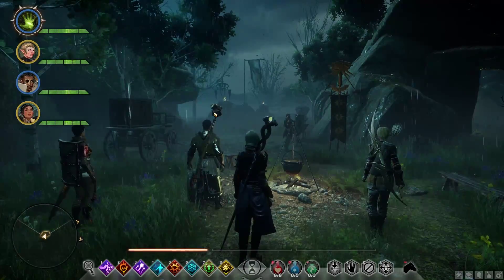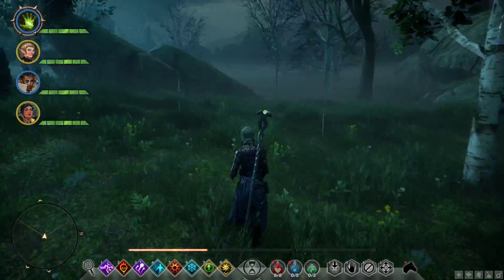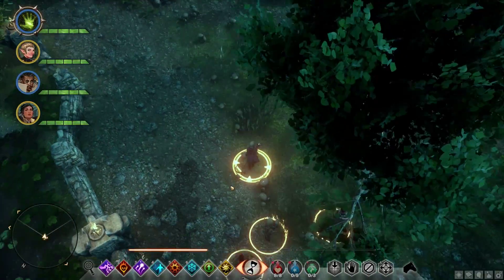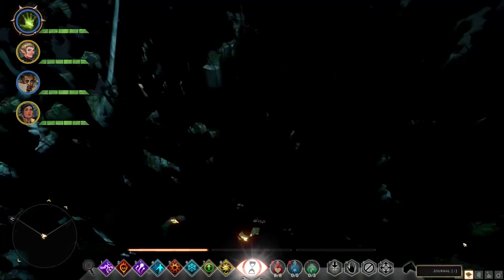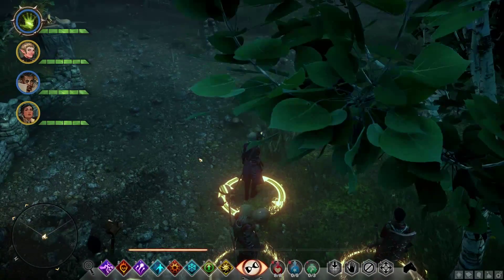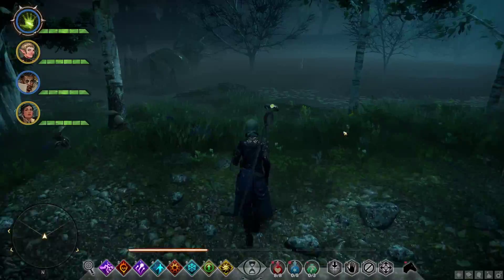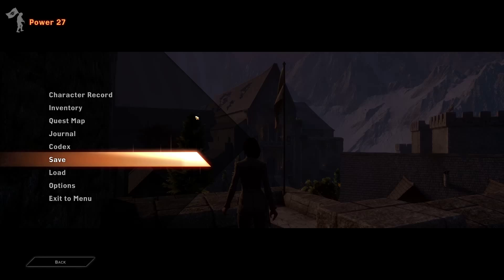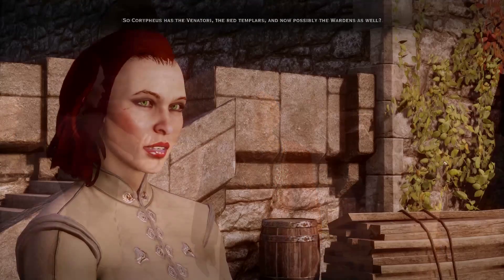Dragon Age: Inquisition - Patch 2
I talk about Patch 2 and the PC only hotfix for Dragon Age: Inquisition. What's fixed for me and the new features added by the patch. Also trying out the keyboard and mouse controls.